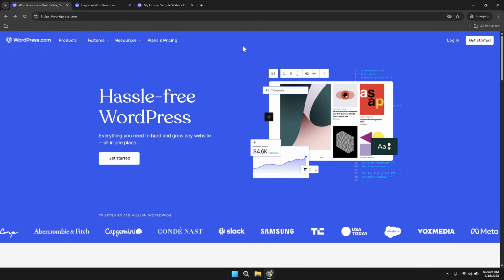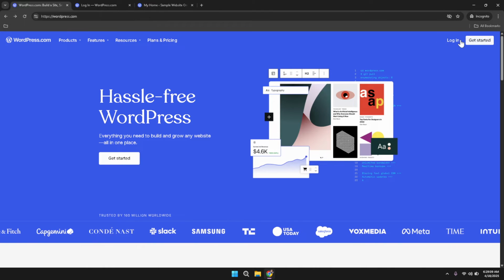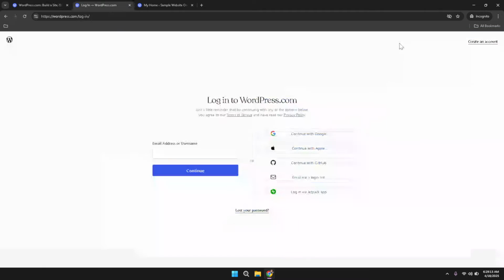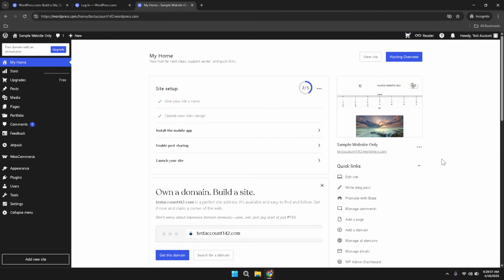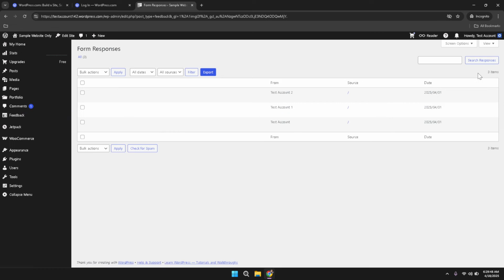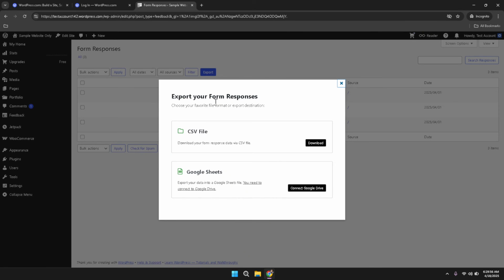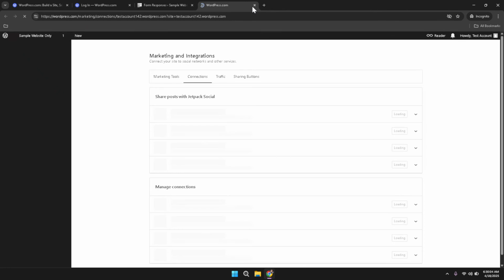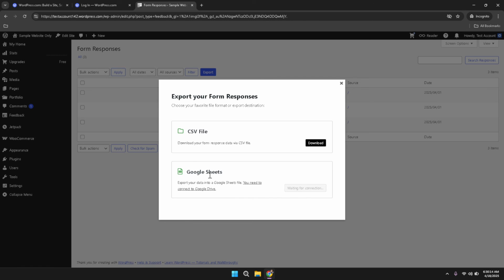How to Export Responses and Connect to Google Sheets in Wordpress (Full 2025 Guide)